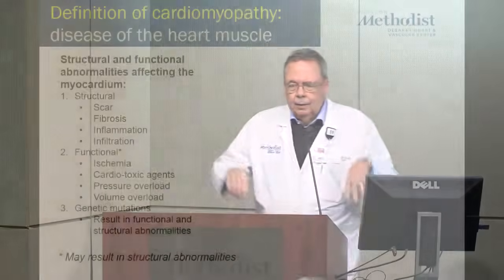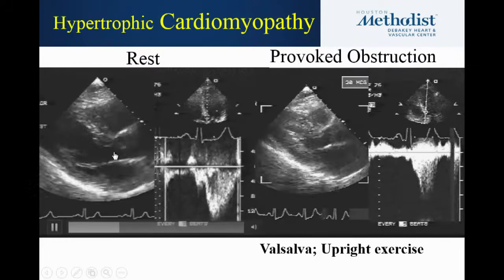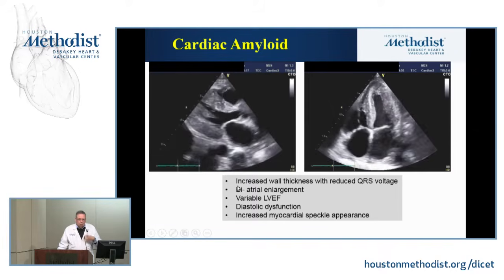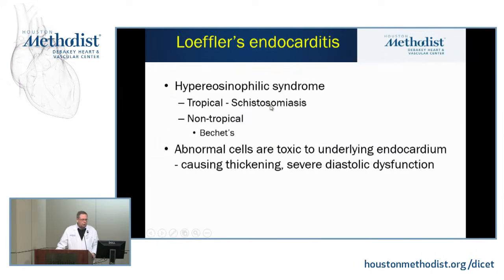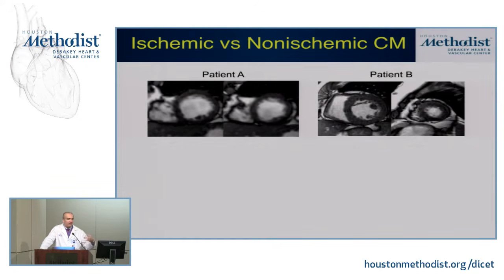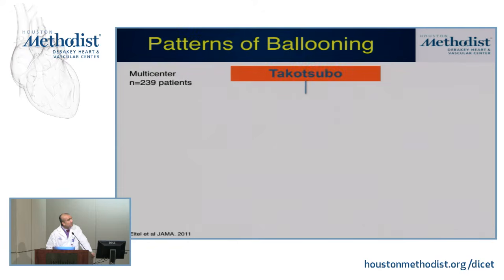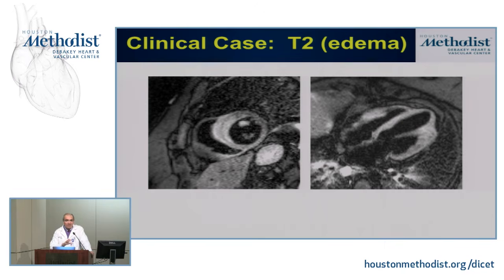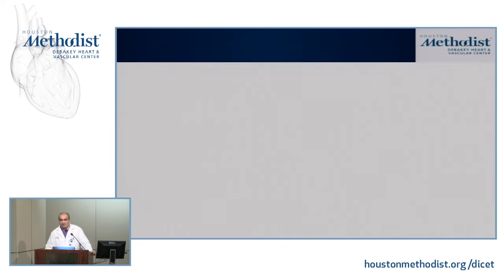Cardiomyopathies: Role of Echo and CMR (Miguel Quiñones, MD and Dipan Shah, MD) January 29, 2019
LIVESTREAM RECORDING

“Cardiomyopathies: Role of Echo and CMR”

Houston Methodist DeBakey Heart & Vascular Center, Multi-Modality Imaging Conference featuring Miguel A. Quiñones, MD and Dipan J. Shah, MD as they discuss, "Cardiomyopathies: Role of Echo and CMR".

Speakers: Miguel A. Quiñones, MD and Dipan J. Shah, MD